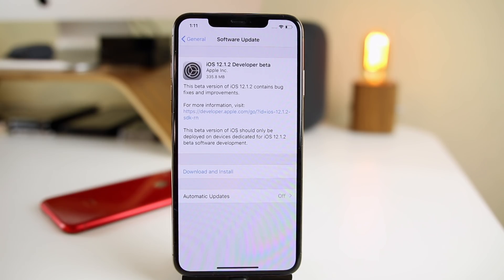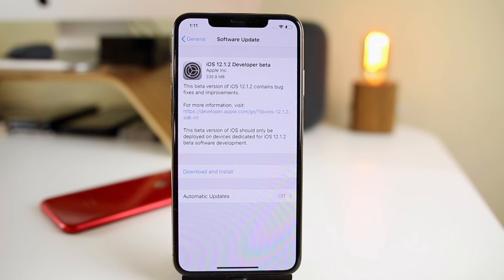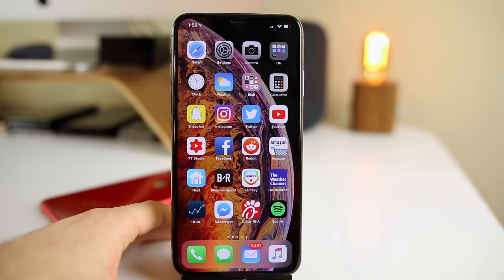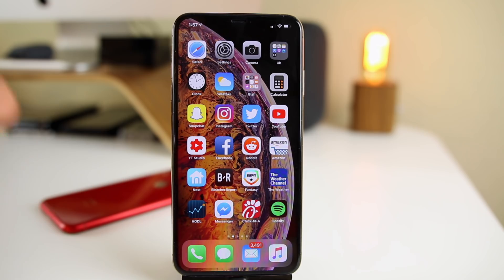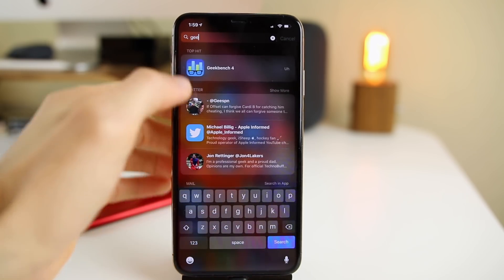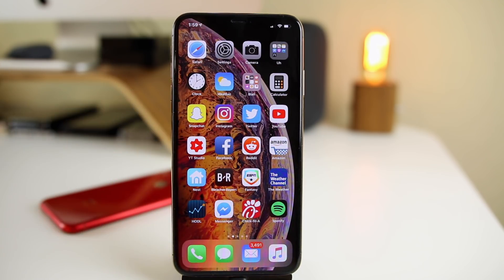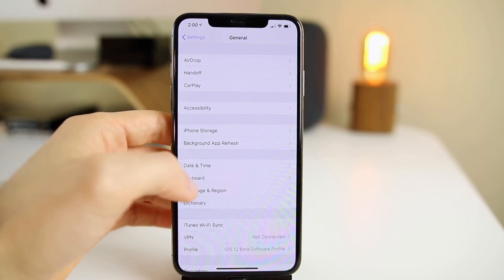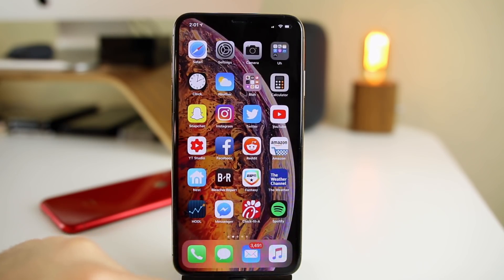iOS 12.1.2 Beta 1 Released - What's New?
Today, Apple released iOS 12.1.2 beta 1 to registered developers and in this video, we talk about what's new in the software and what to expect from it. I installed it on my daily driver this time (iPhone XS Max).

Did you install 12.1.2  beta 1 just yet? Why or why not?

▬ STAY UP-TO-DATE! ▬